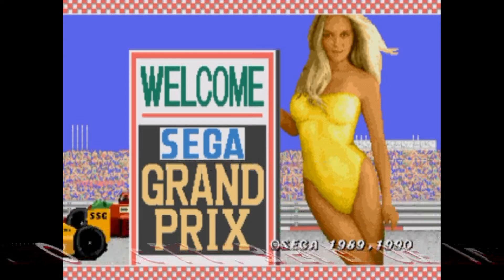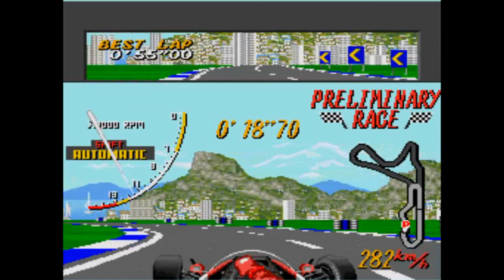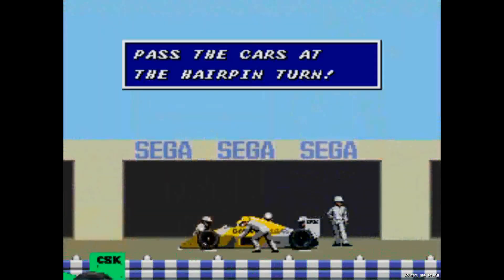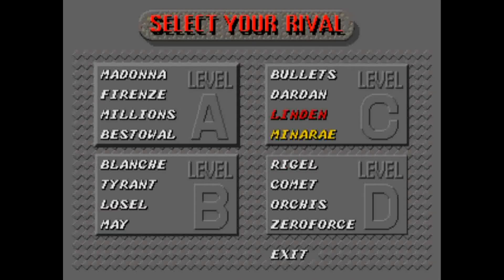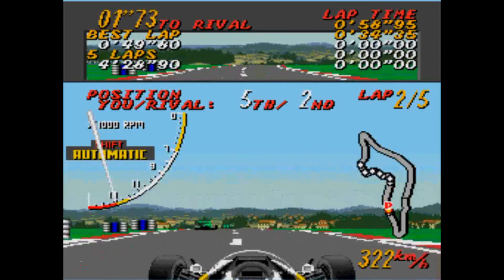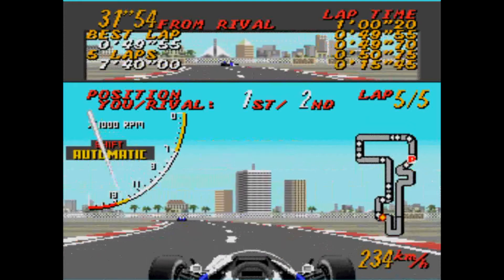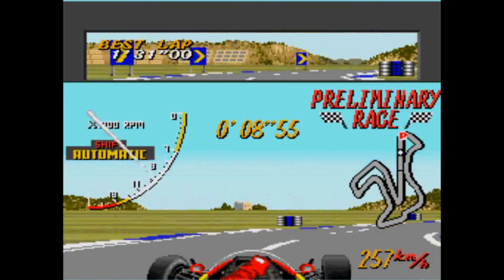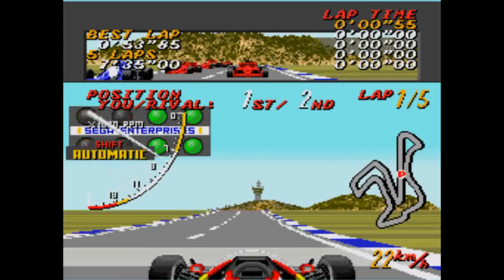Game Of The Week - October 3rd 2010 - Super Monaco GP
Each week I will release a video showing a game I am playing that week. In this episode, the eighteenth episode, I am showing Super Monaco GP for the Sega Genesis, the first Non-PC game I have featured.